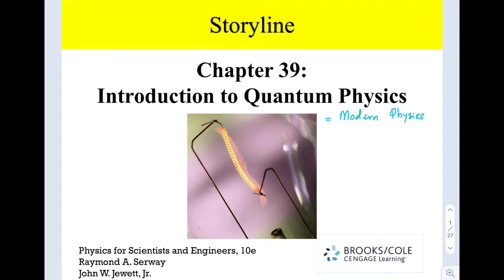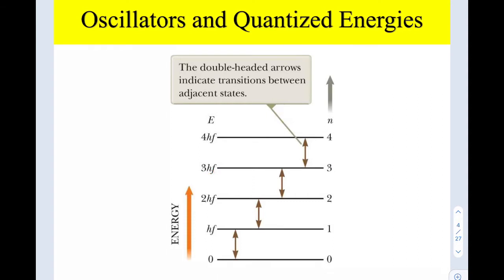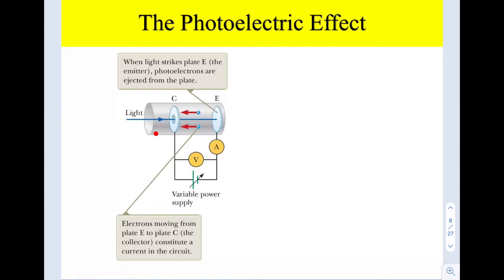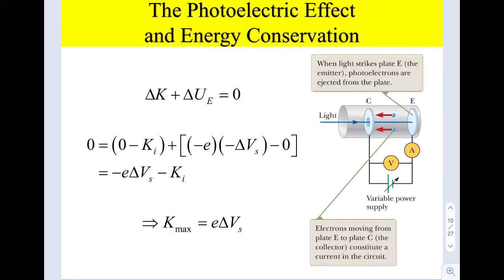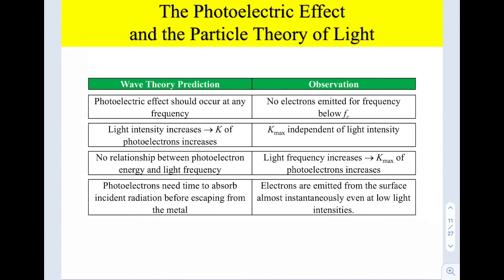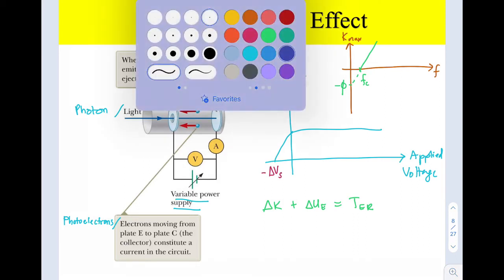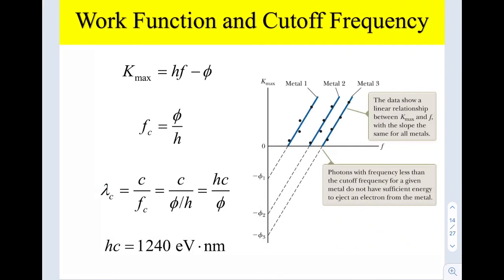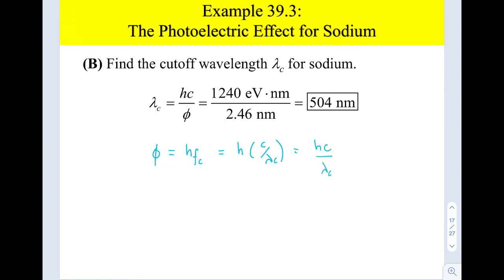PHL 0225 : Chapter 11 - Introduction to Quantum Physics (Part 1)